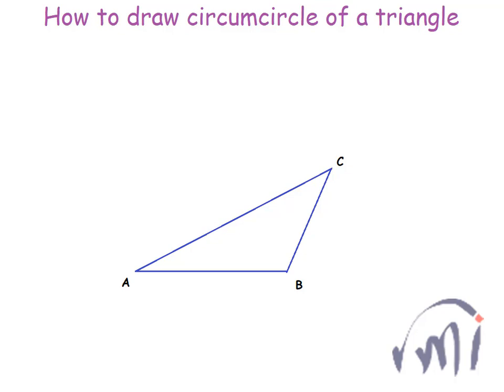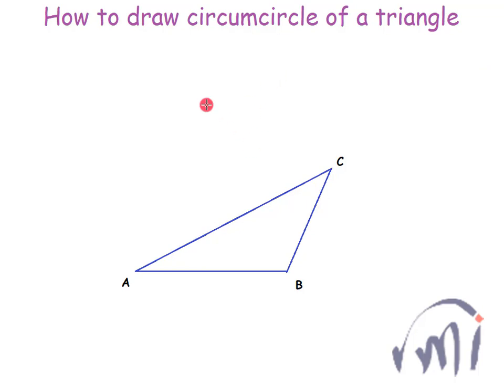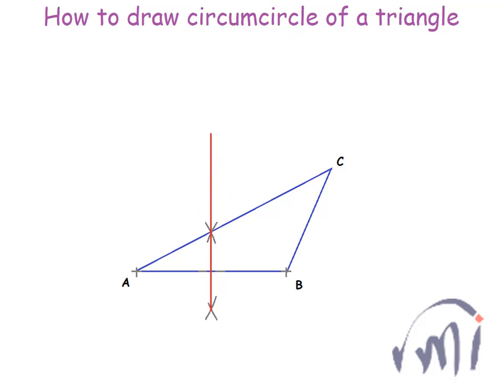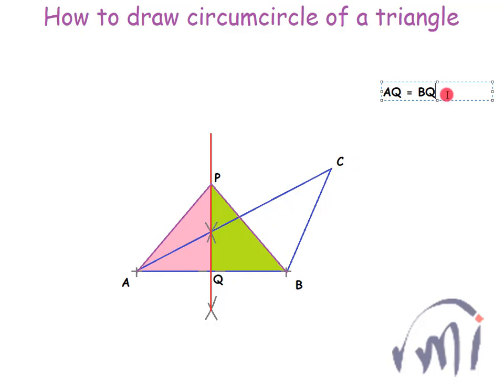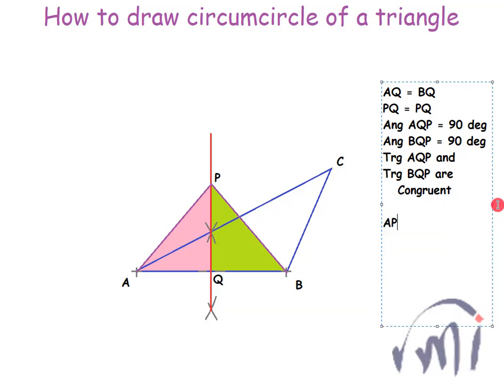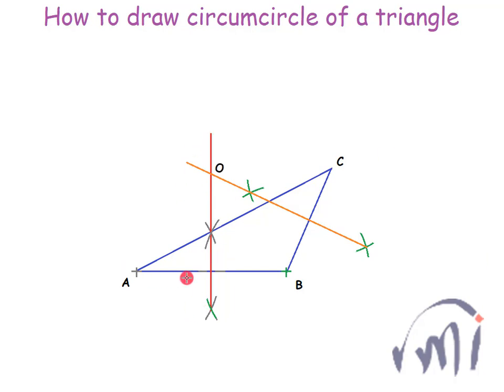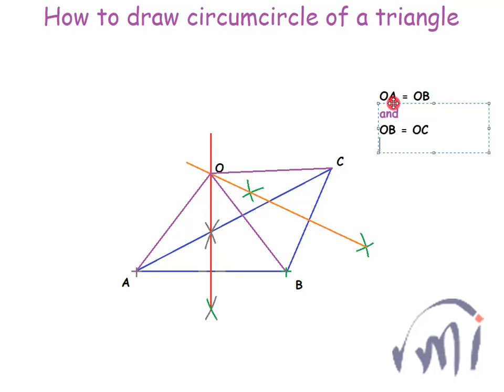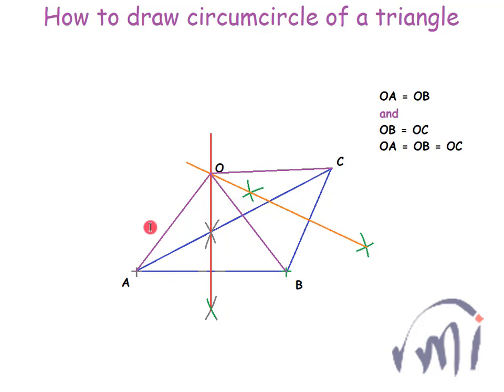Logic behind the procedure to draw circum circle | Practical Geometry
Why this method work ?